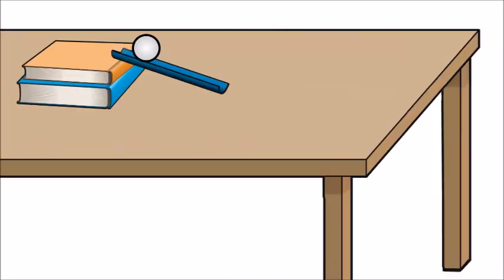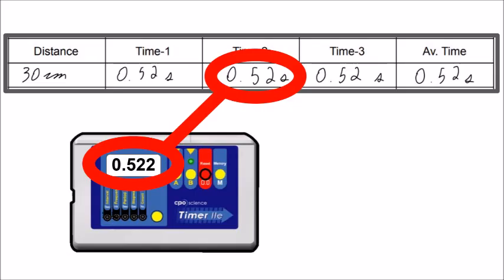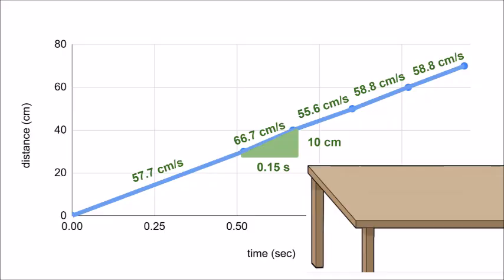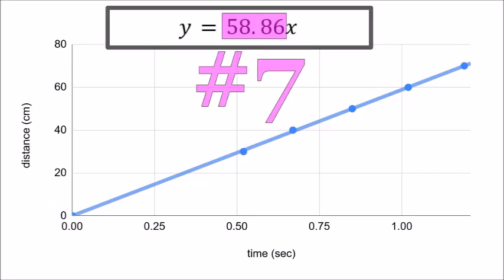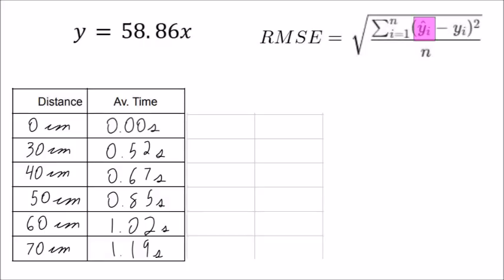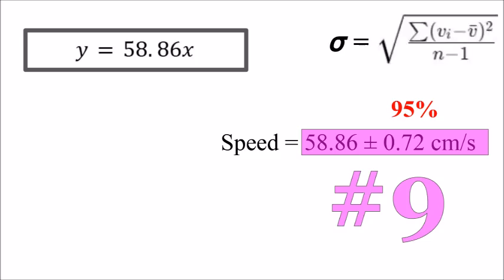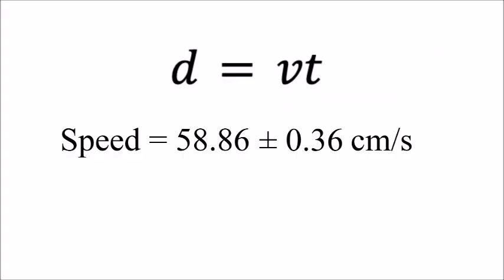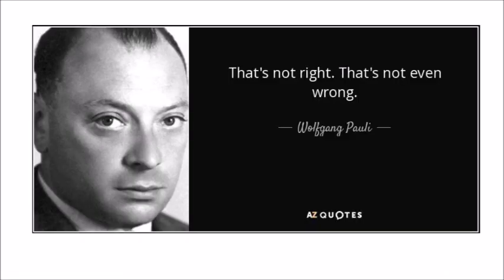This graph could save your life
Using science to help us make good choices despite uncertainty.